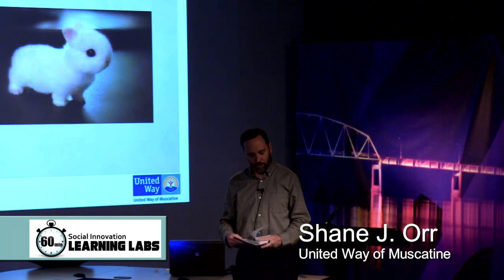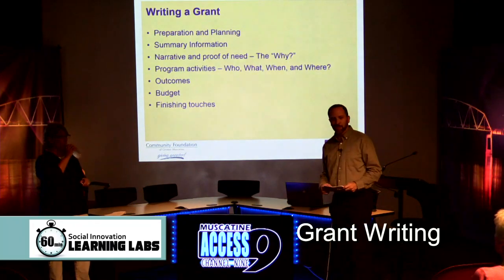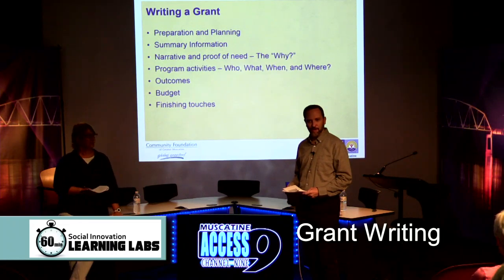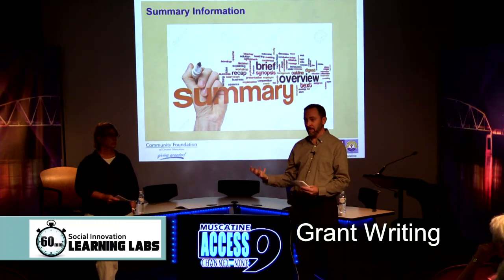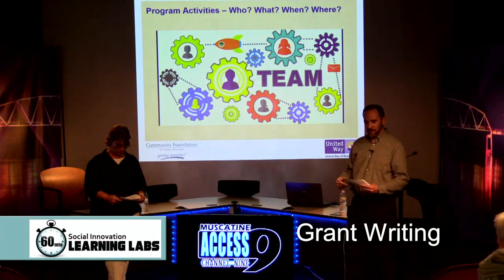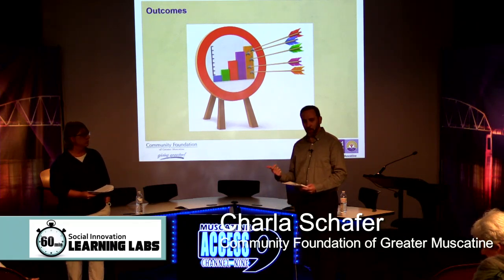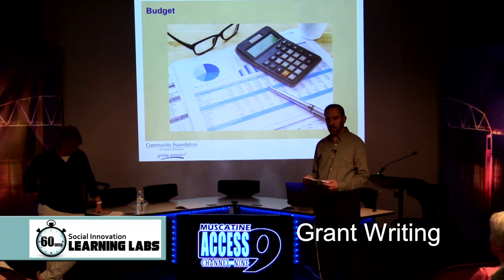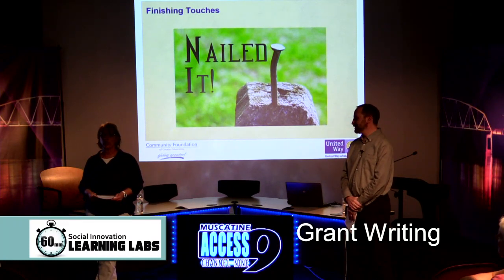Muscatine Access Channel Nine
Programming produced by Muscatine Access Channel Nine.